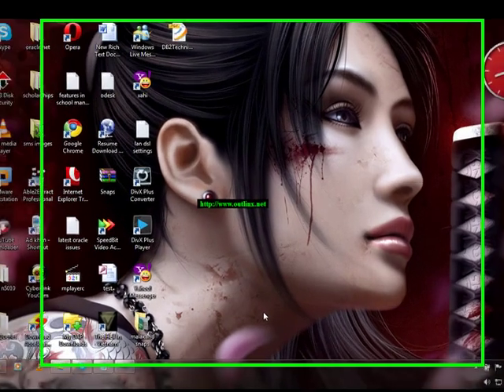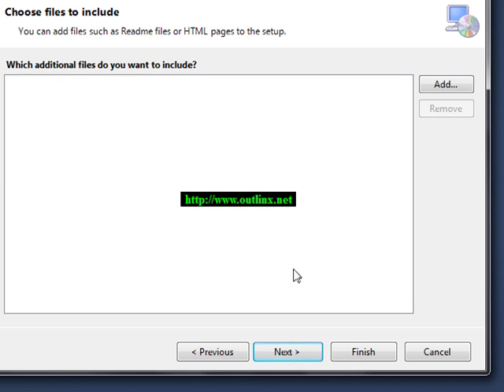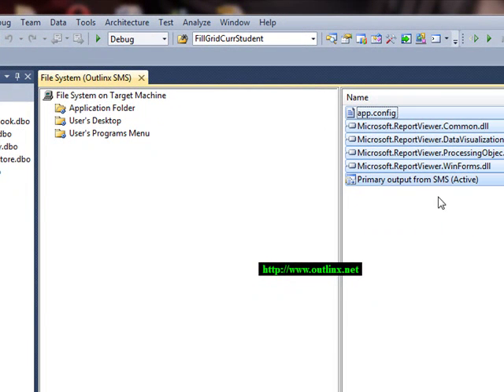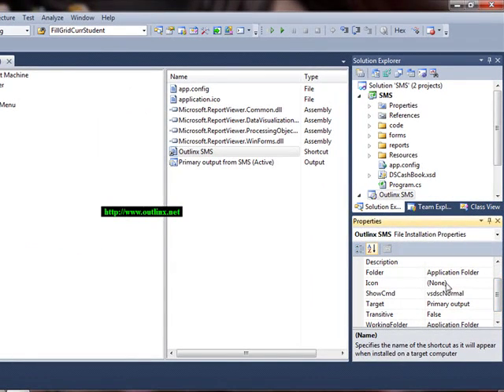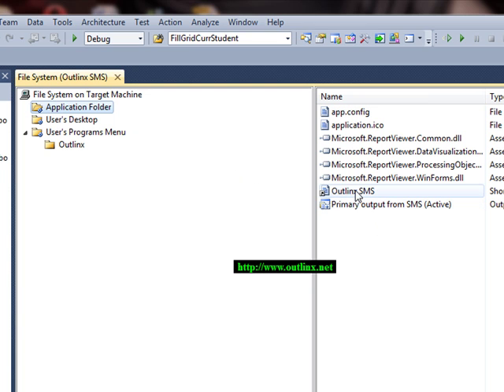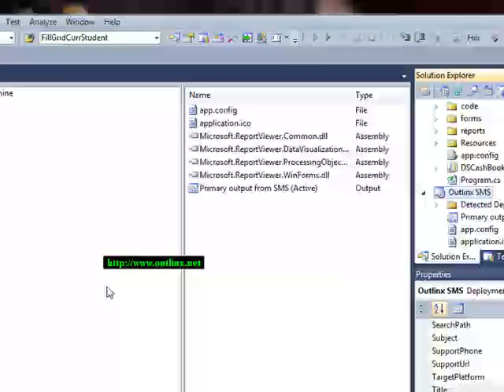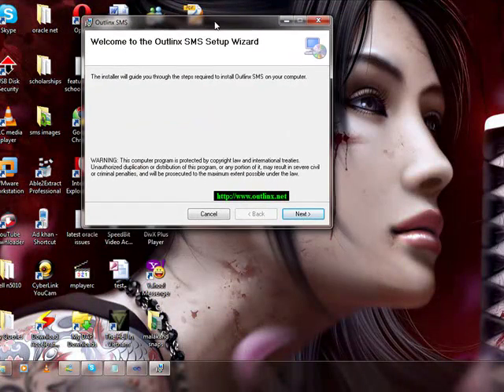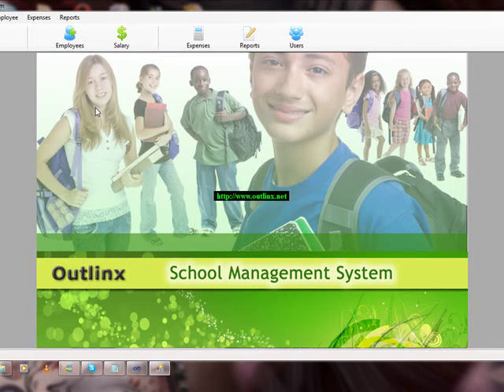visual studio setup deployment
This tutorial shows you how to create setup for your visual studio 2010 desktop applications.